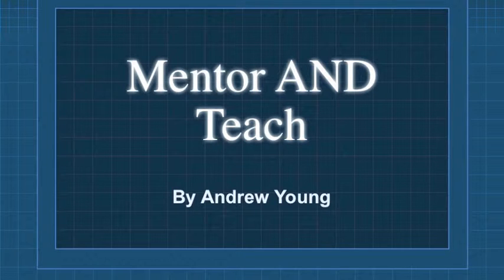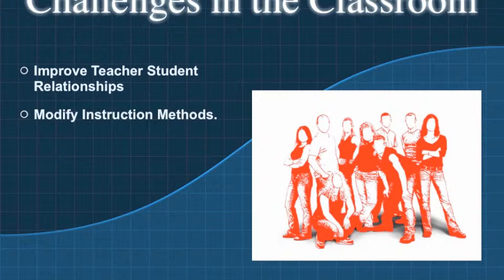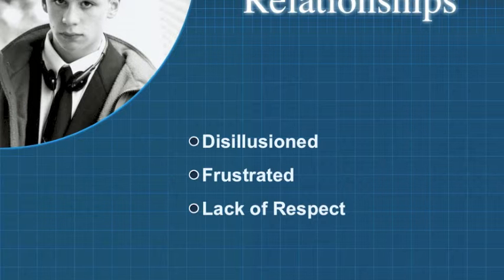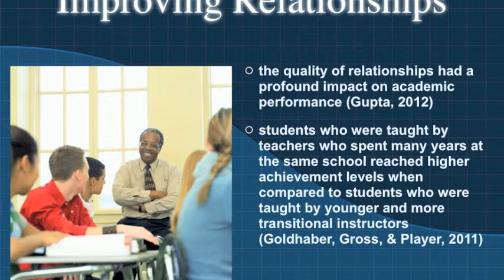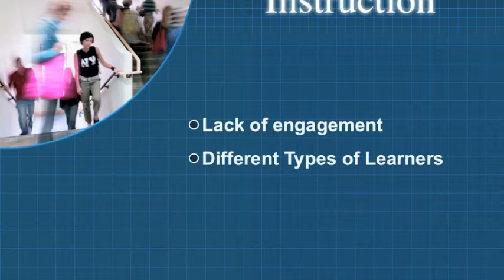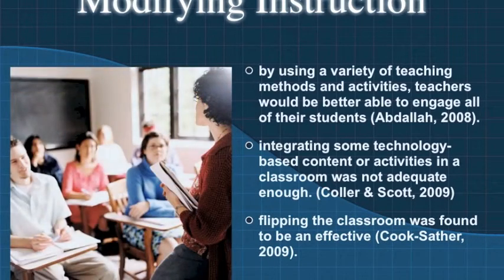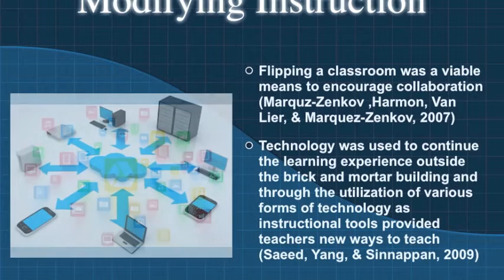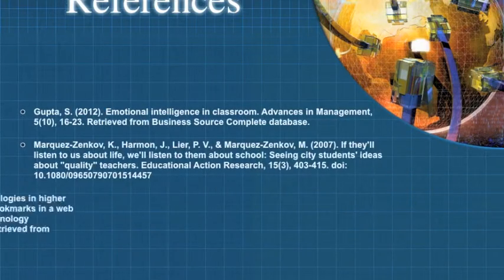Action Research Capstone Video